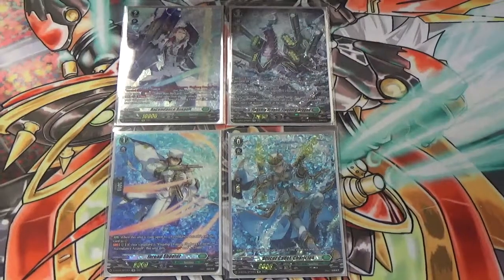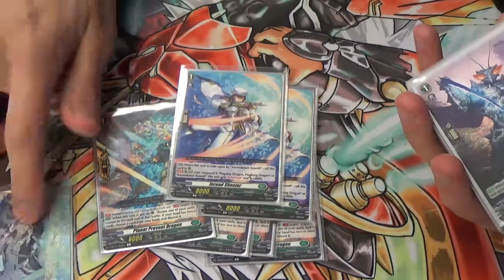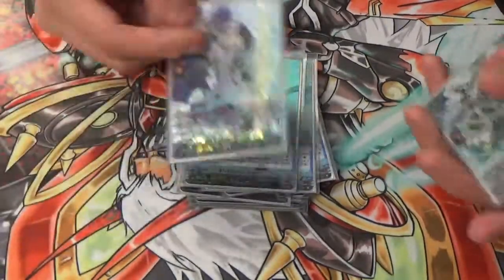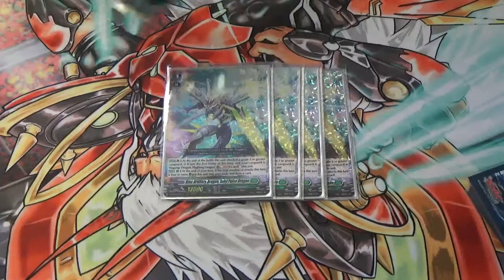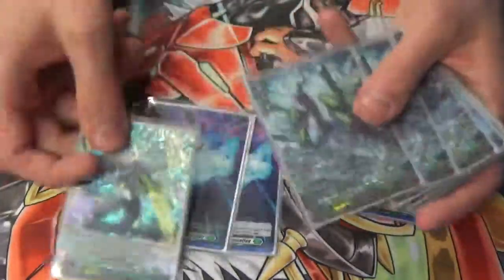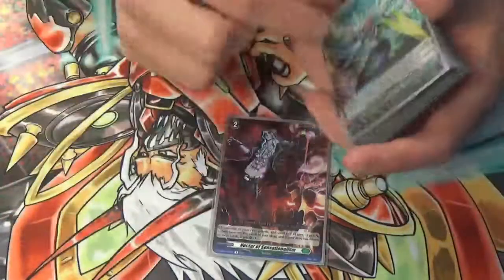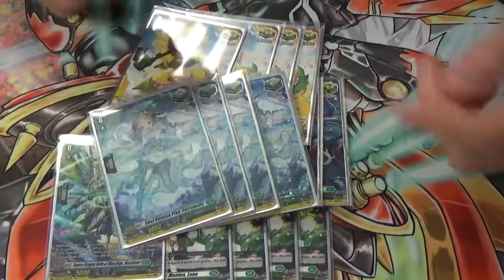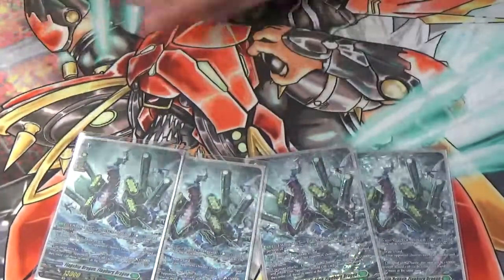Cardfight Vanguard Overdress Flagberg Deck Profile